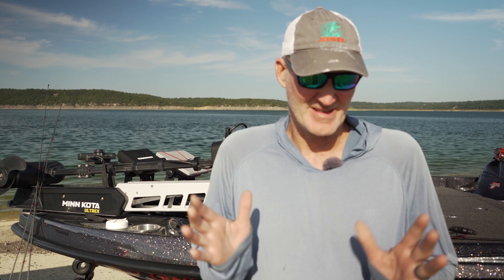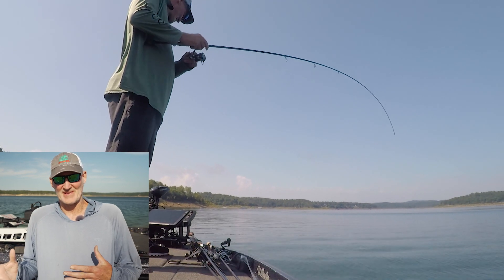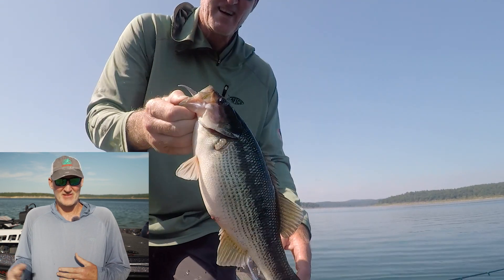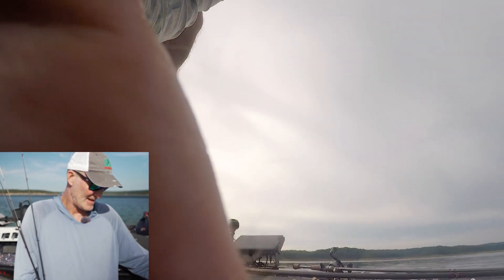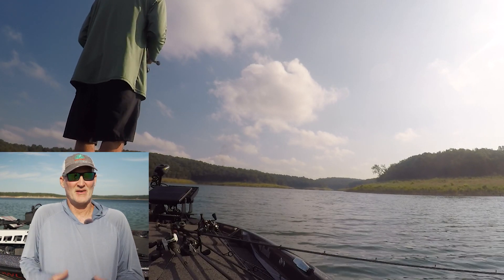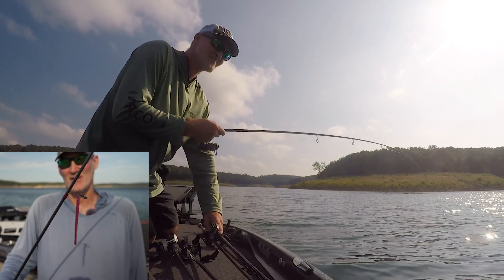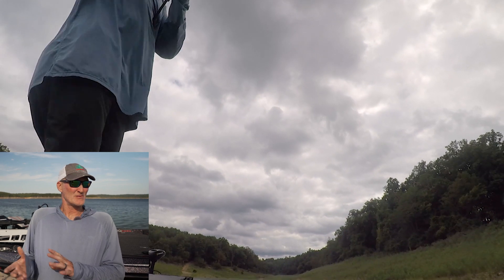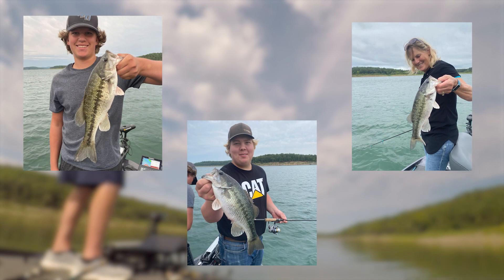Bull Shoals Lake Fishing Report | September 15 2023 | Del Colvin